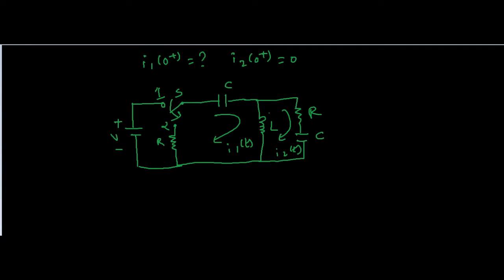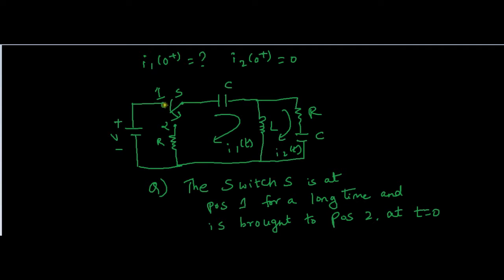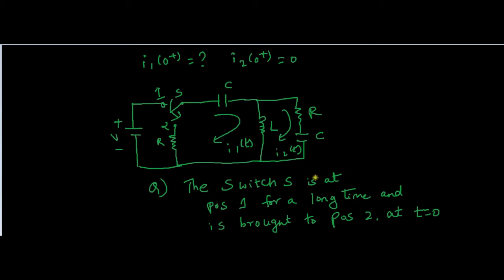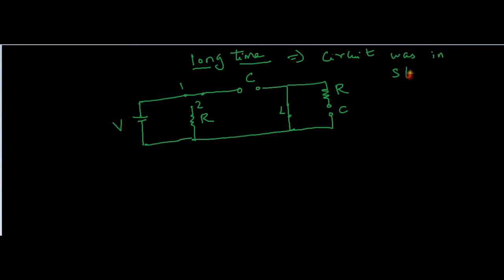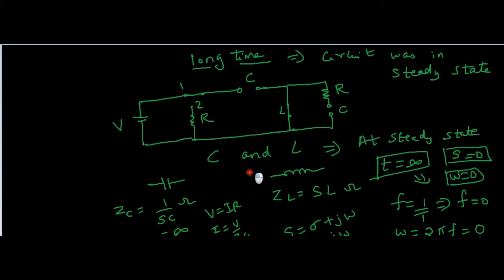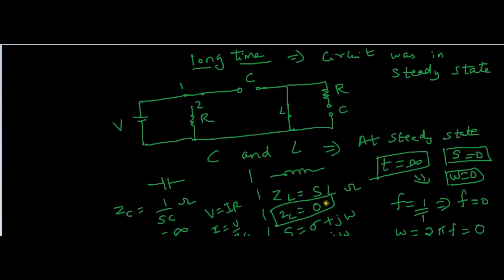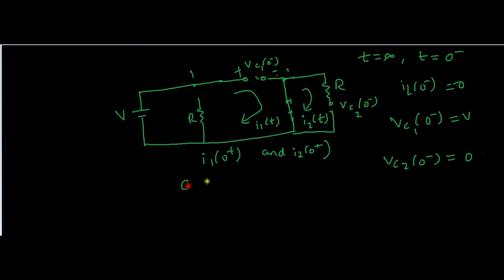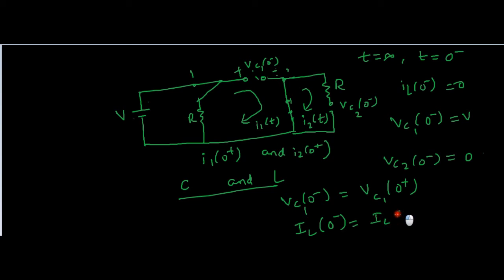Solve RLC circuit with switch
These type of problems will be having R,L and C with voltage V. Also there will be a switch. or drop a mail to